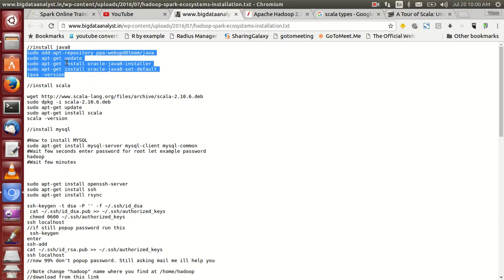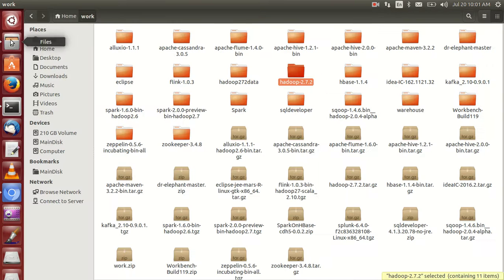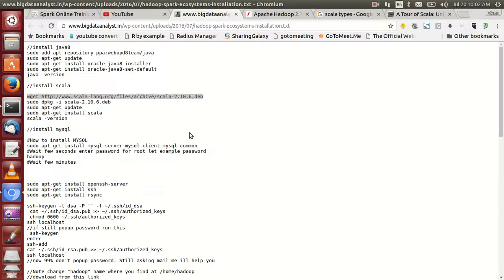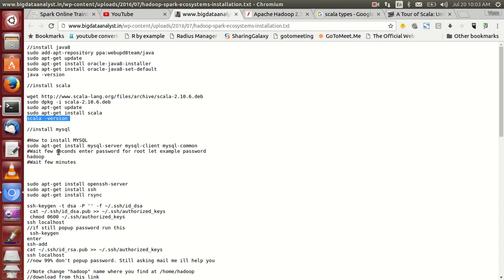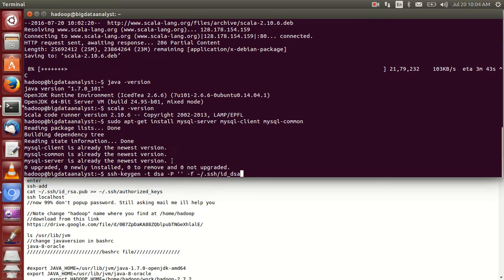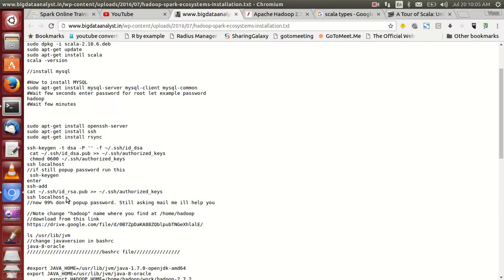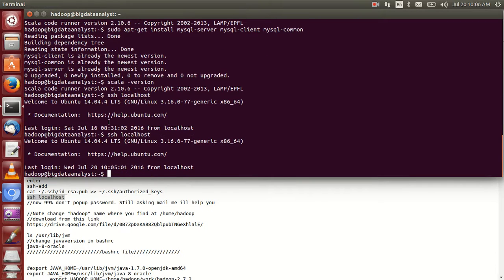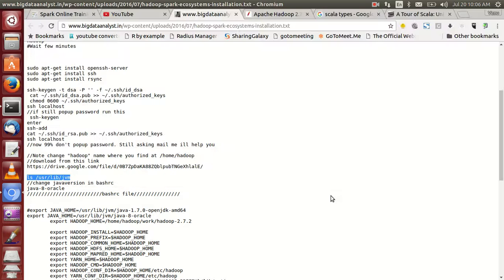Install Hadoop & Spark ecosystems within 10 minutes in ubuntu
How to install hadoop ecosystems, spark ecosystems in your system. It's alternative to cloudera, hortonworks. Just download from this link

 or

and install in Ubuntu

Note: please delete files in name and data (its in /home/hadoop/work/hadoop272data/Dfs/)  before run hdfs namenode -format